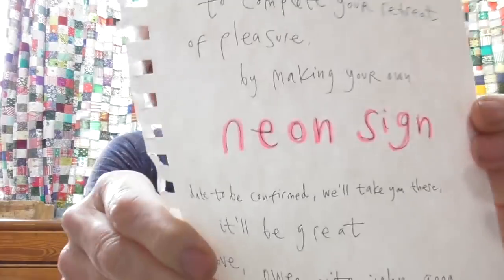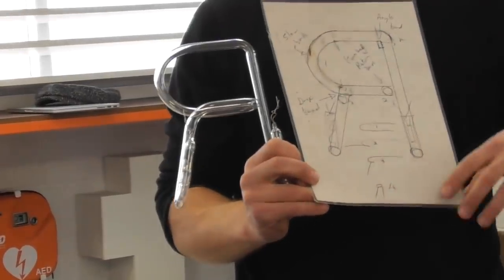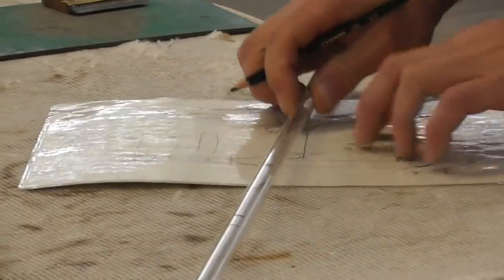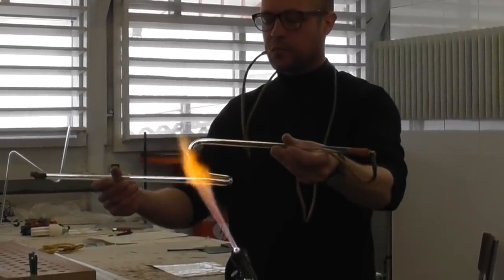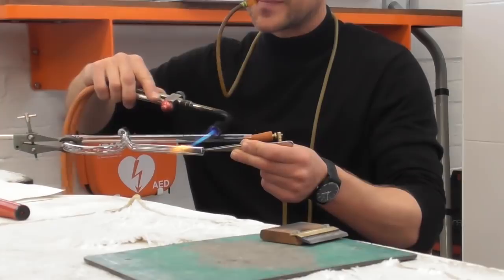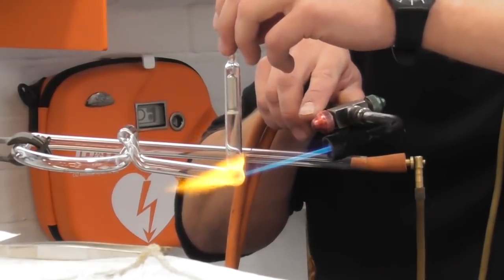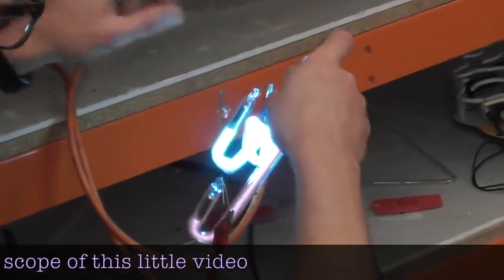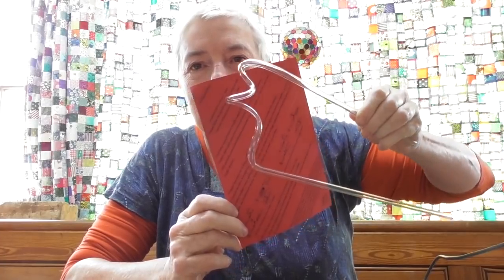Neon Workshop, my Christmas Present in May!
Hexham
NE46 9GZ
UK

For Christmas my kids gave me the most amazing gift - a workshop - and you all know how much I love making things and ;earning about new materials - well, this was right outside my comfort zone - but the most awesome fun!

Back to more familiar ground soon!

the clips of music that are driving you crazy (maybe) are called
Torn Jeans
Bright
Highlight Reel
the free clips YouTube allow me to use

Kate
xxx